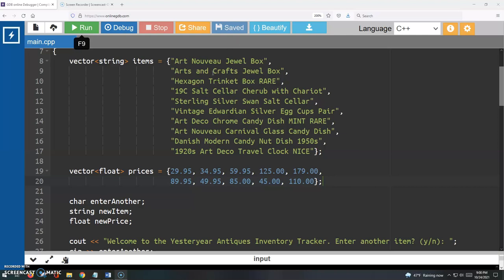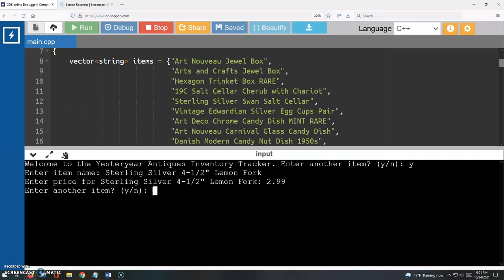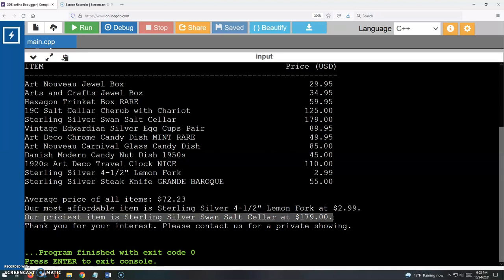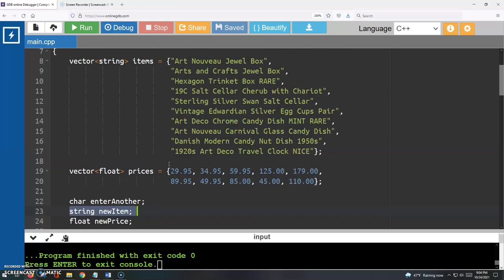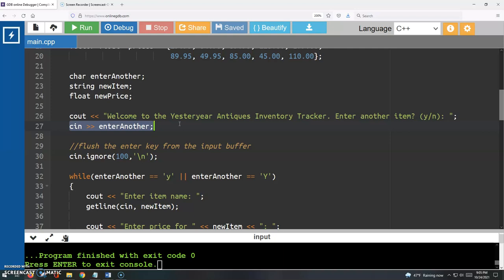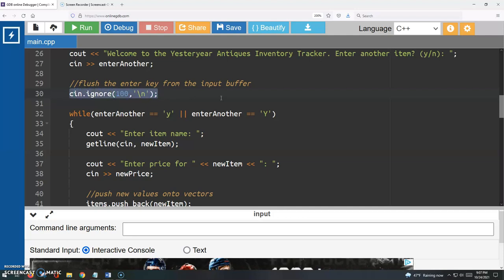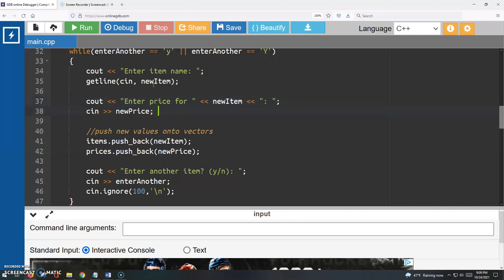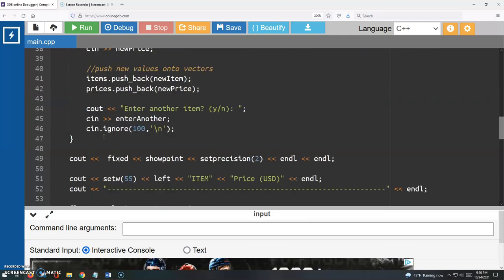Entering Additional Items